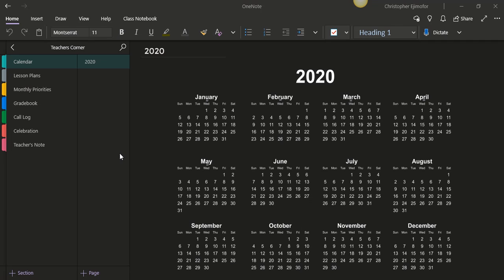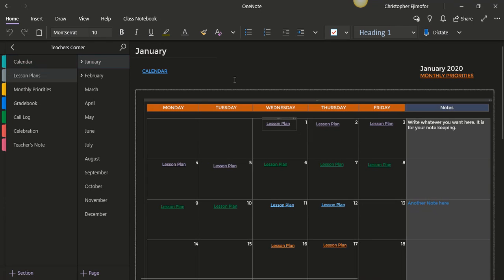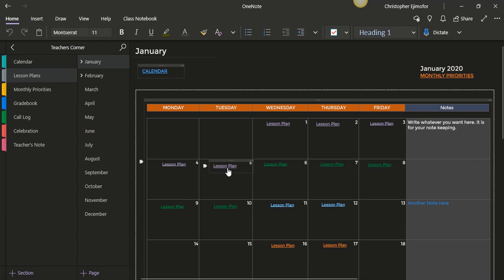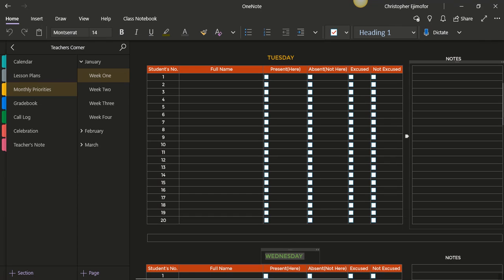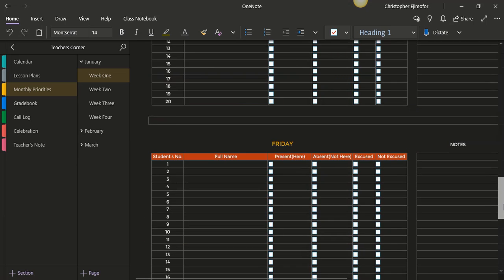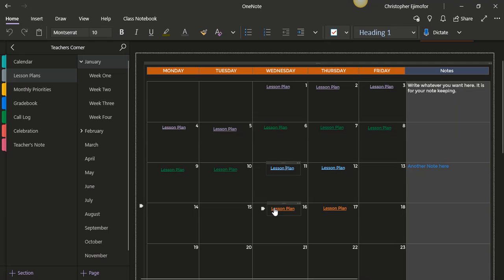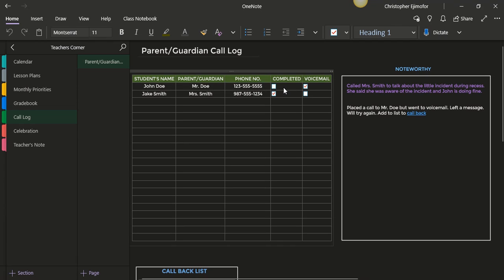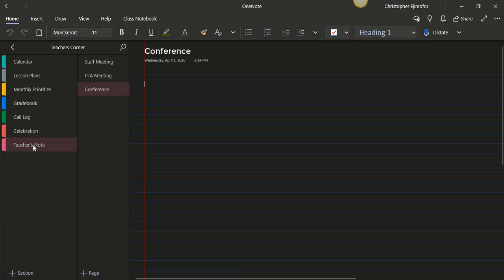My Teacher's OneNote Planner Review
Today, I am reviewing a planner made for Teachers. It was requested by someone. It can be further expanded with ideas from actual school teachers. If you are a teacher watching and you could use this planner, let me know and I will do a full series on how to create something like it. Also if you have ideas to include to the planner, please let me.